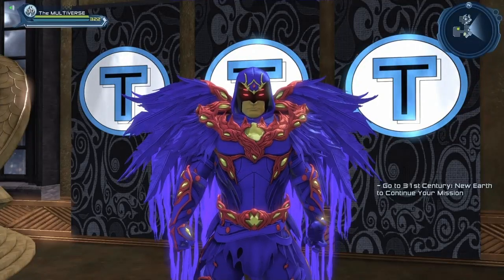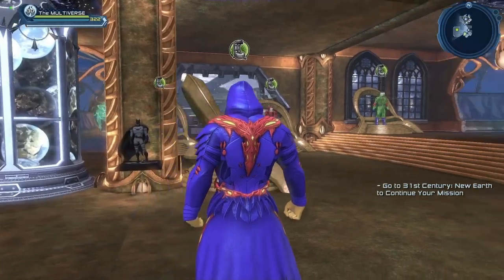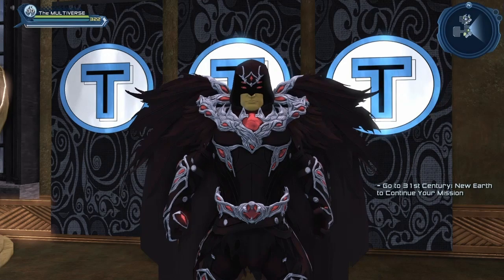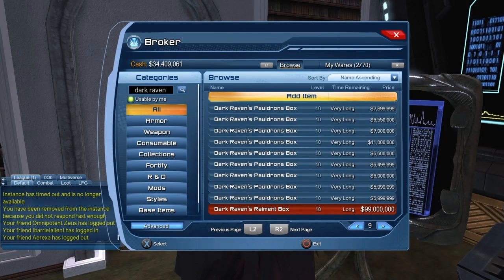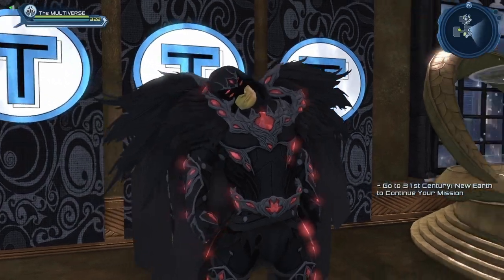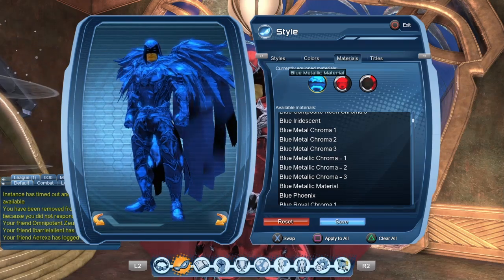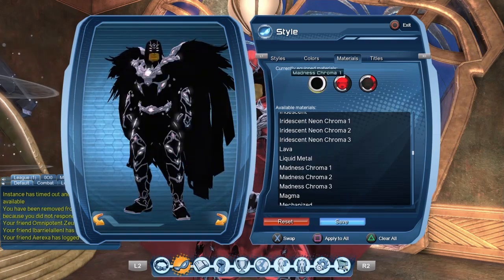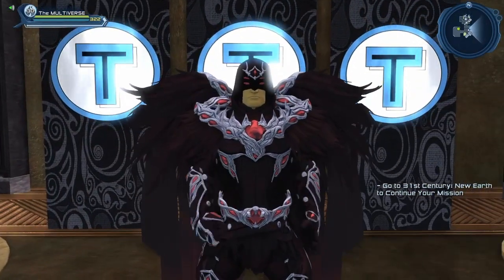DCUO Dark Raven